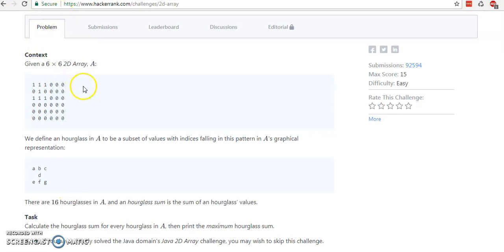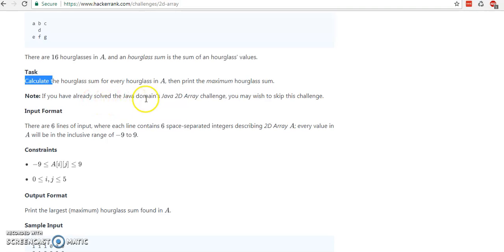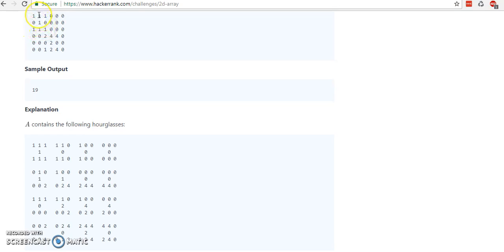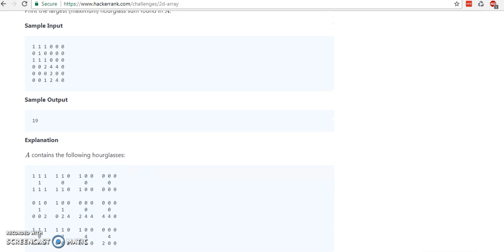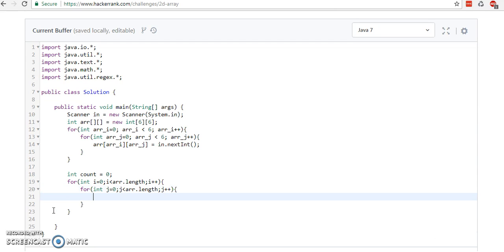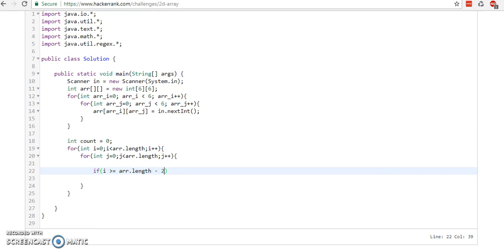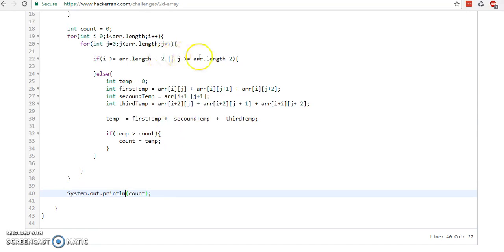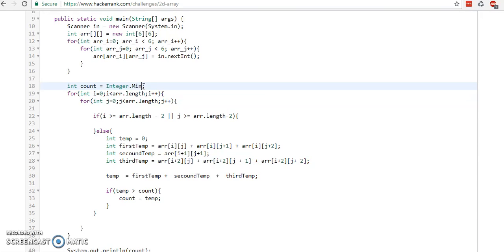Hackerrank Data Structure Arrays - 2D Array Hour Glass Solution in Java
Hello Friends In This Tutorial We are going to crack our next Hackerrank data stucture Problem  of Arrays section is Hour Glass.